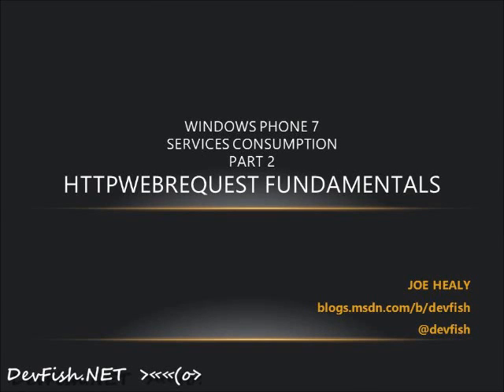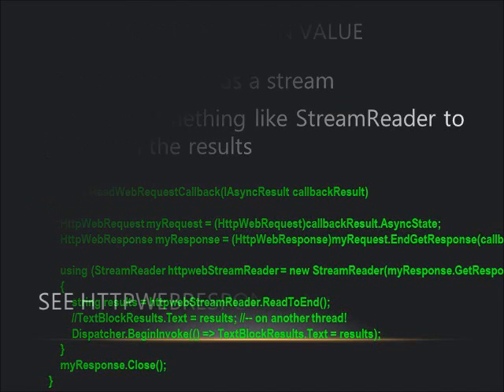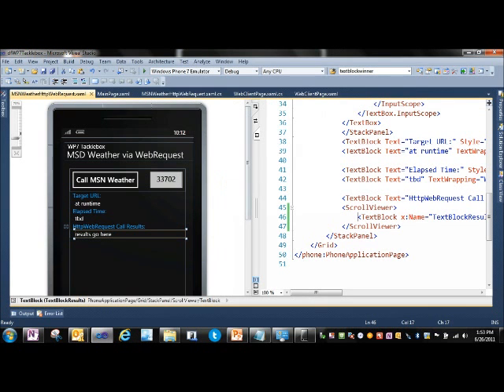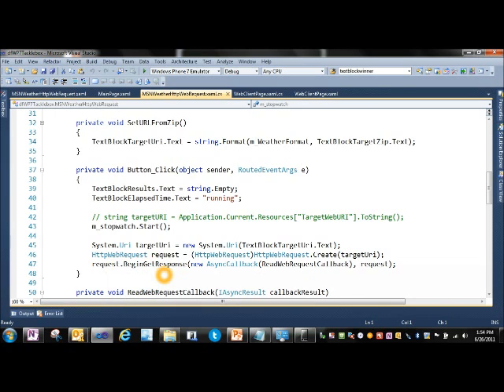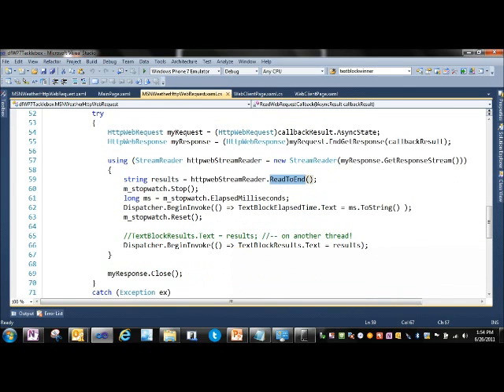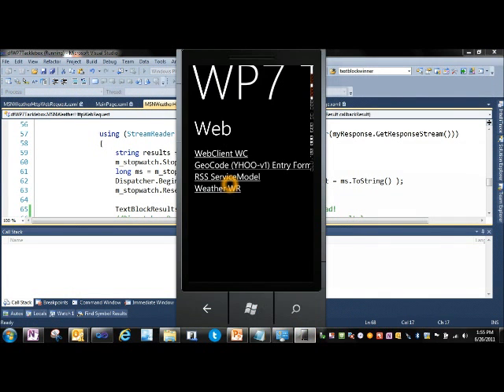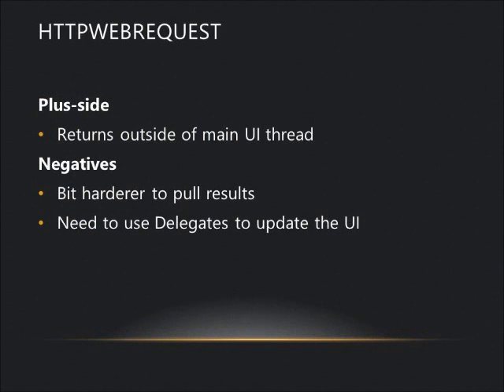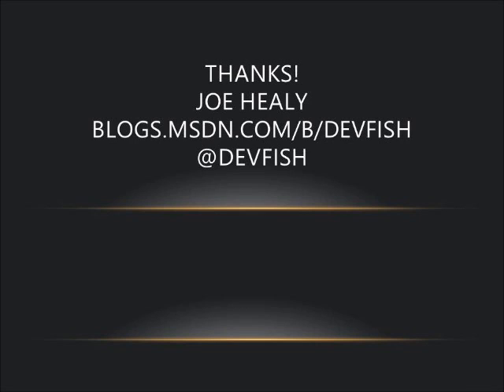Rigging up HttpWebRequest - Consuming Services on Windows Phone - Part 2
Walkthrough of scraping websites using HttpWebRequest.  Part of a series of vidoes referencing consuming services using Windows Phone